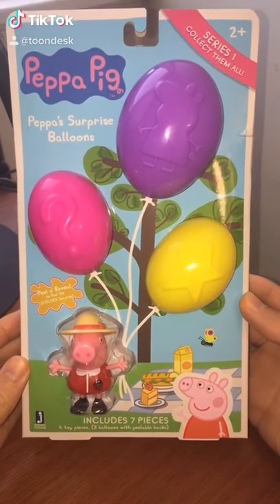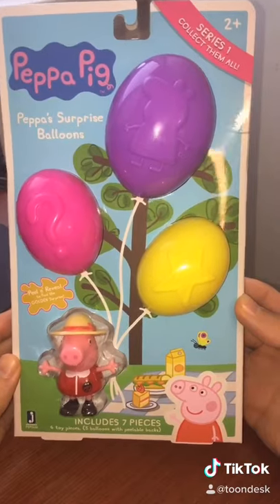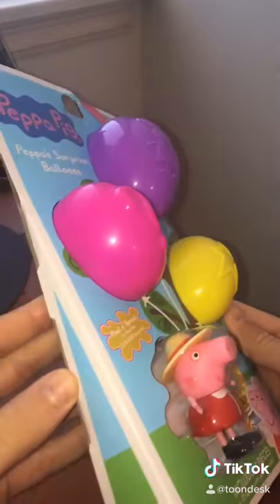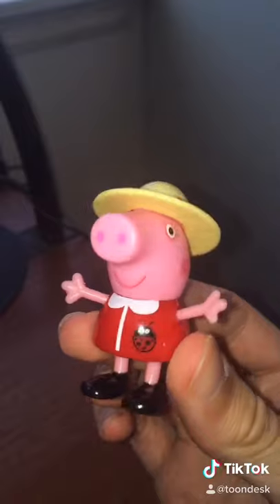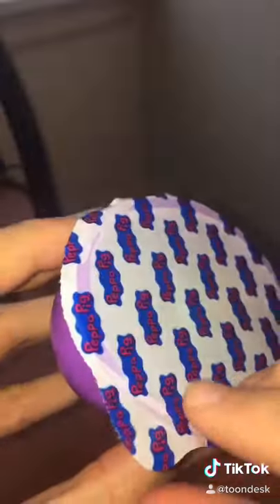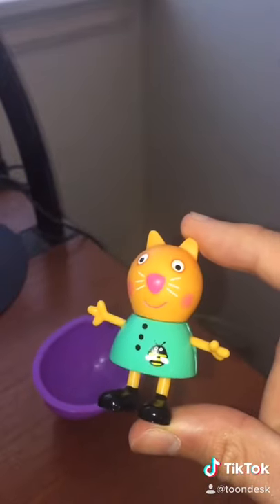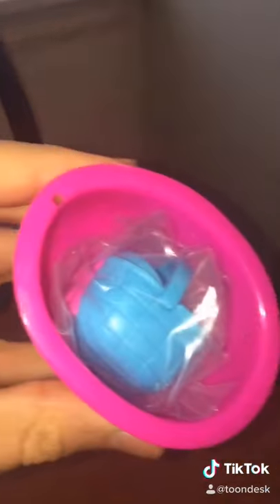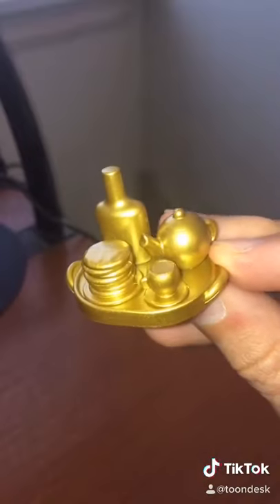Peppa Pig Surprise Balloons!